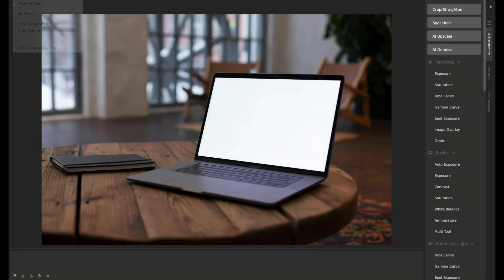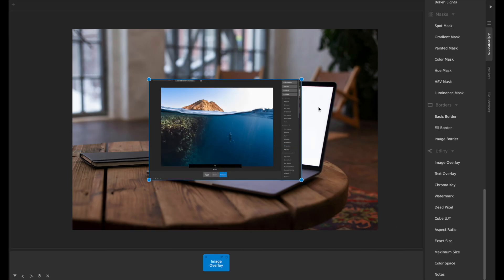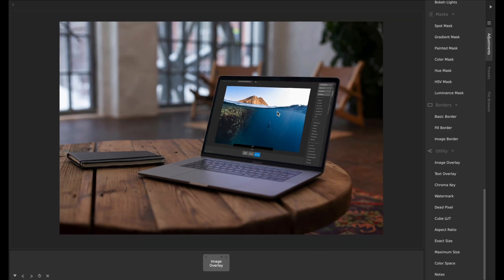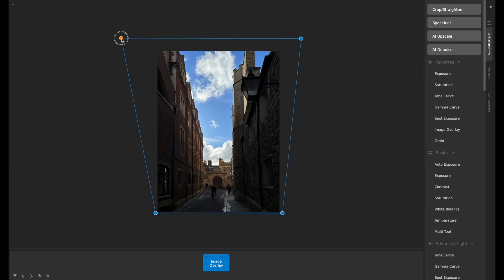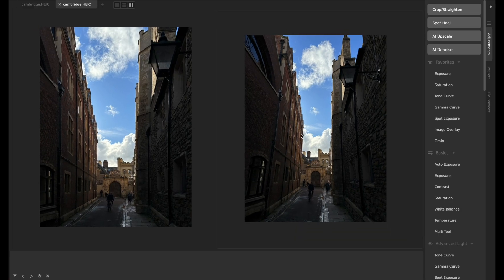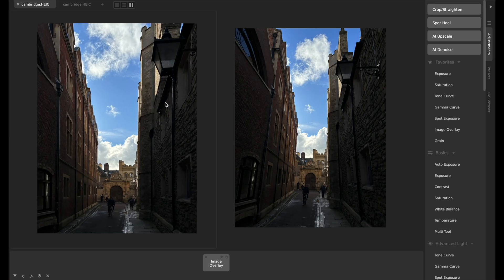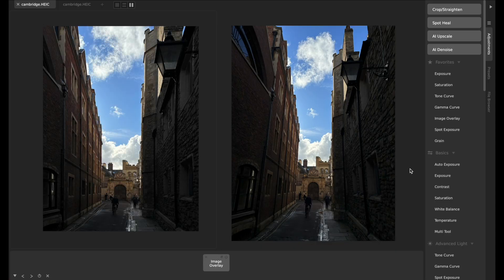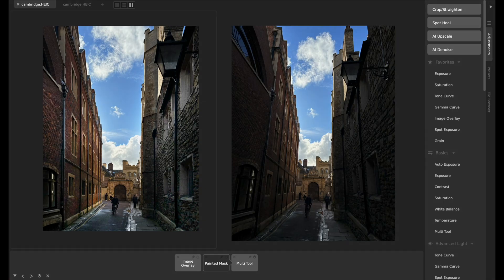CameraBag 2026.0 — New Freeform Image Overlay, Better White Balance and Spot Mask, and More!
We’re excited to announce that CameraBag 2026.0 (Photo and Pro) has arrived, bringing powerful new tools for creative overlays and precise editing. With a new Freeform mode for skewing and distorting overlay images and several useful improvements to go-to tools like White Balance and Spot Mask, this release focuses on giving you more control and flexibility for those advanced finishing touches.

The new Freeform mode for the Image Overlay adjustment (renamed from Composite Image and now moved to the Utilities section) is perfect for things like overlaying a perspective-corrected screenshot onto an image of a device, allowing you to skew and distort your overlay images for a seamless blend. You can even use it to perspective-correct an entire image - just add a Composite Image adjustment, select the same file as your base file, and drag its corners outside the image bounds, tweaking their positions to adjust your entire photo’s perspective lines.

We've also worked on improving interactive tools like the White Balance adjustment to work better when opened in side-by-side tabs, and updated the Spot Mask adjustment to now use the same interactive radius control found in Spot Exposure, giving you more precise and intuitive control over your masked areas.

(As always, this is a *free update* for all license holders who purchased/upgraded from our site within the last year.